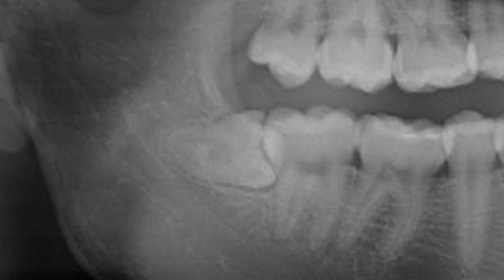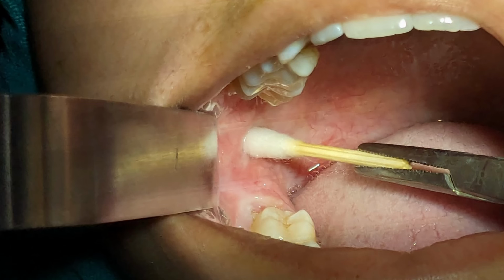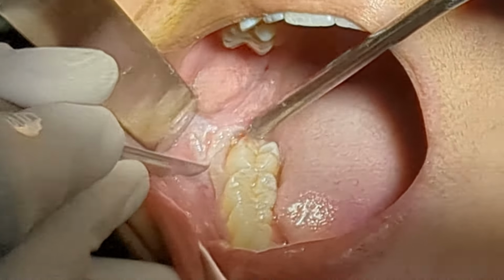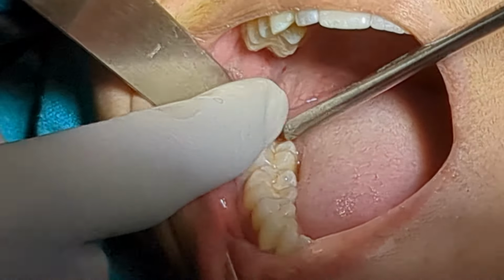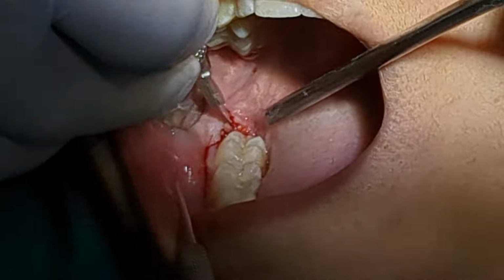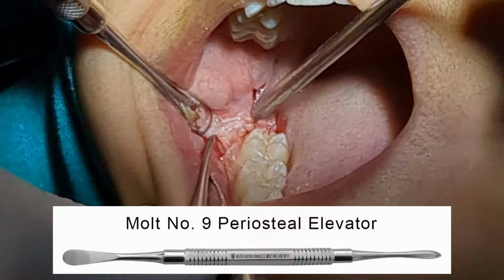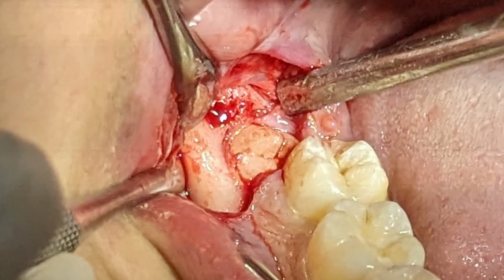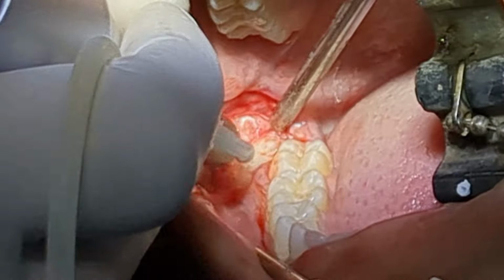Horizontal Third Molar - Surgical Removal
In this video, I demonstrate the surgical removal of a Horizontally impacted mandibular right third molar.